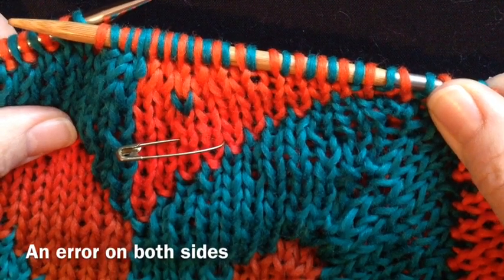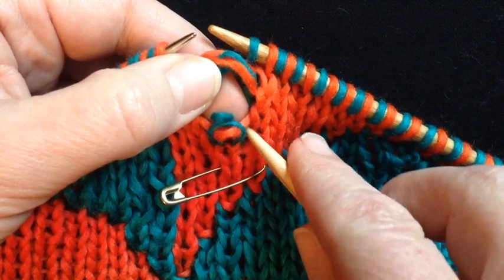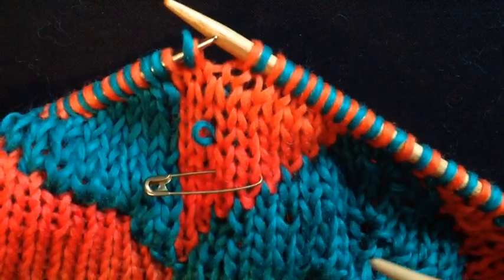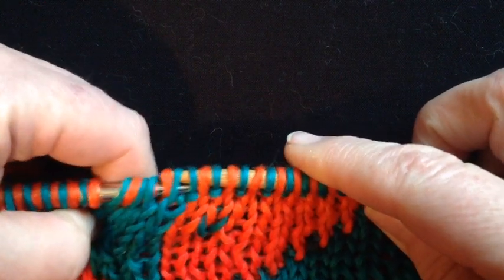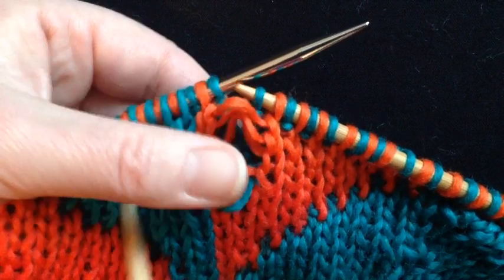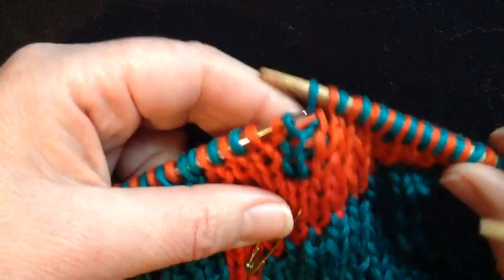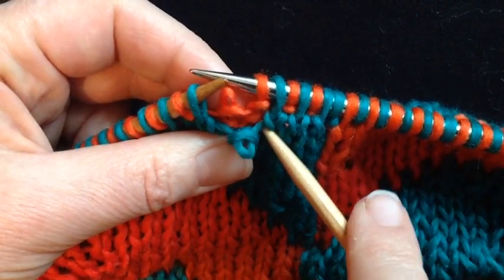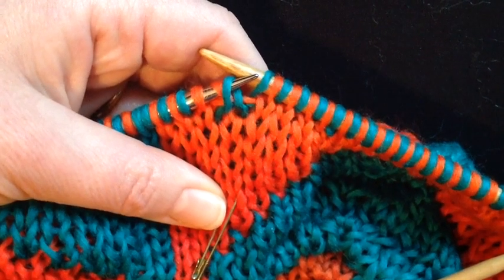Fixing Common Double Knit Errors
How to easily fix four common errors in double layer knitting.

For more tutorials, patterns, books, kits, my "Learn with Lucy" series or to join my new Double Knitting Techniques Club, please visit my